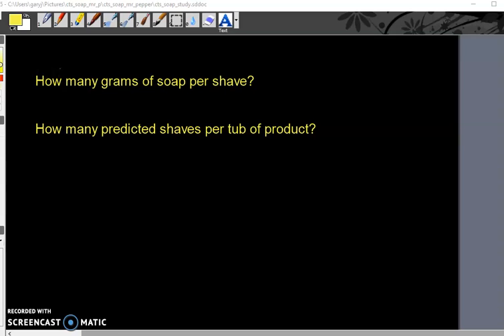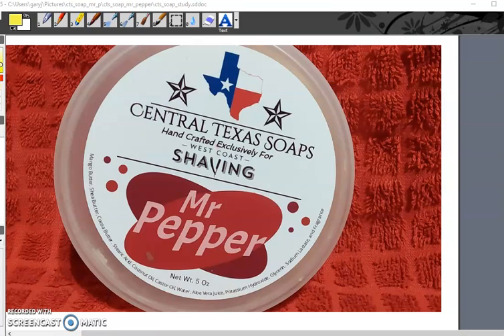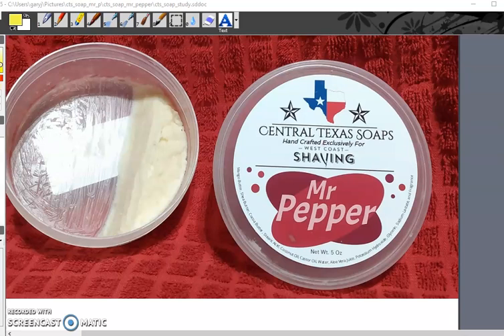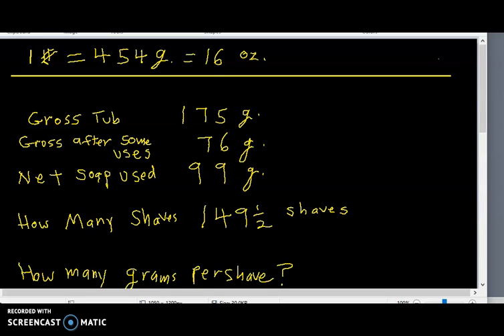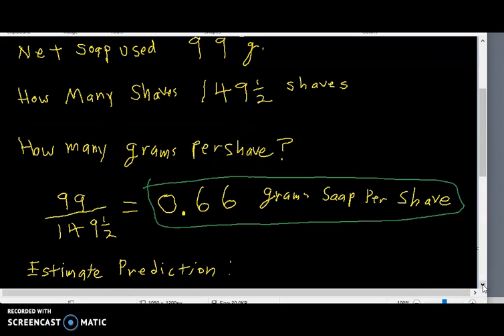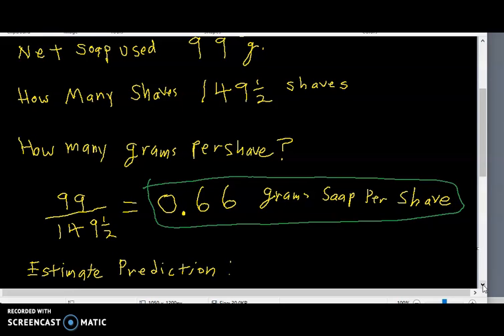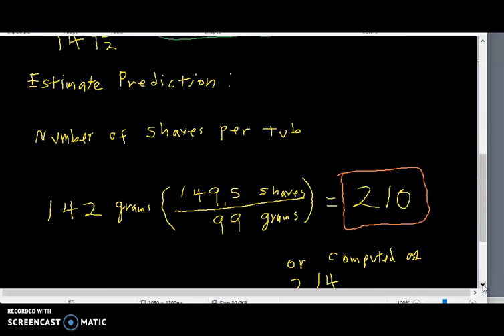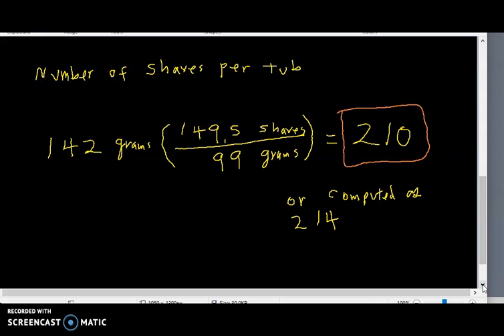Central Texas Shave Soap, Mr. Pepper, Usage Study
A usage study and shave count prediction for the product, Central Texas Shave Soap, Mr. Pepper.

software used:
screencast-o-matic, (web version to record screen)
smoothdraw v4 (for photograped images only)
ms paint (for hand-drawn text and data)